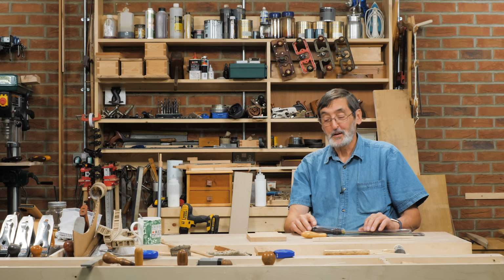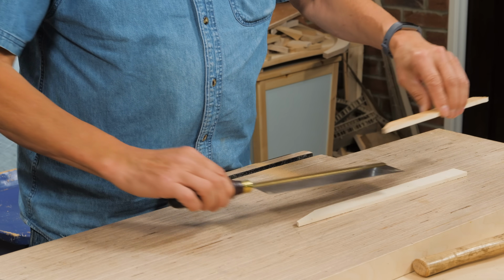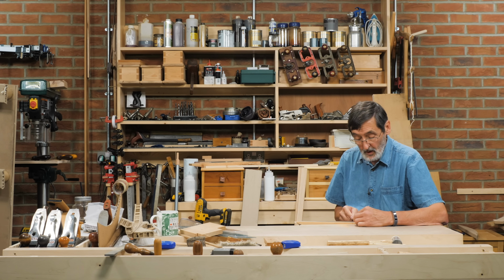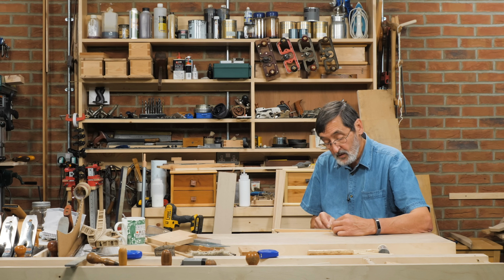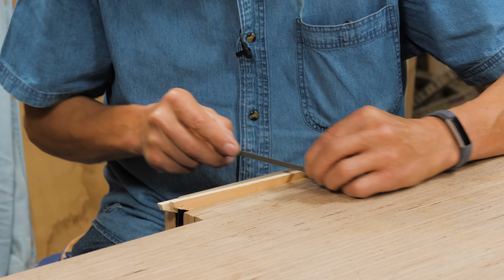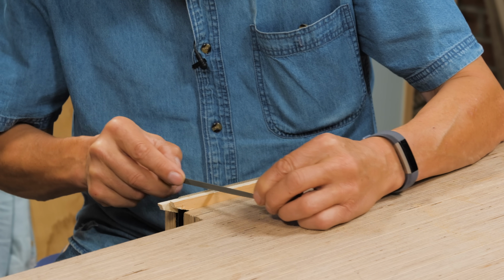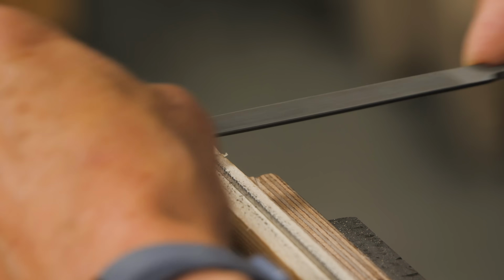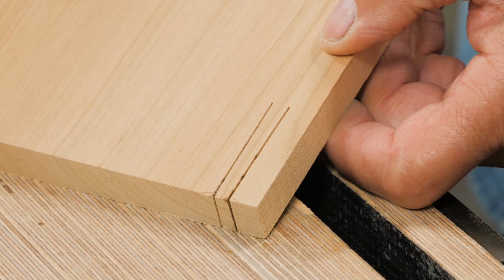How to Sharpen a Saw in 5 Minutes | Paul Sellers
Paul shows you how to improve a brand new, fresh out of the packet, Gent's saw in just a few minutes.

All saws benefit from sharpening, and brand new saws aren't any different. See how simple it is to transform an ordinary saw into a dynamic tool that equals the very best high end products.

for step-by-step beginner guides and courses

for Paul’s latest ventures on his blog